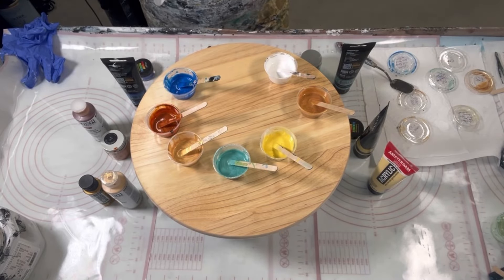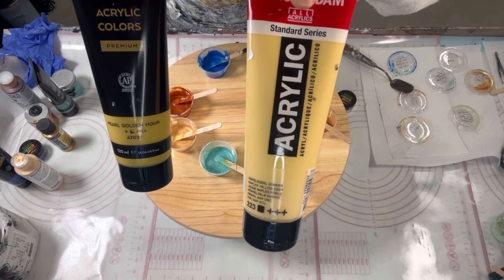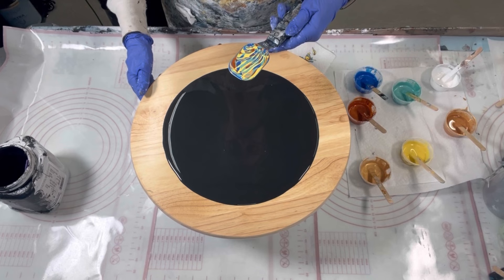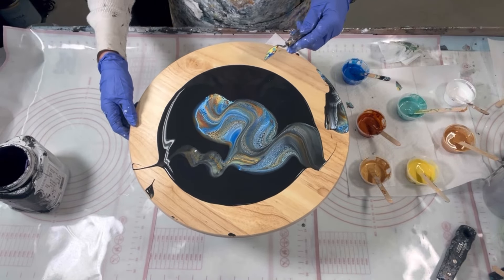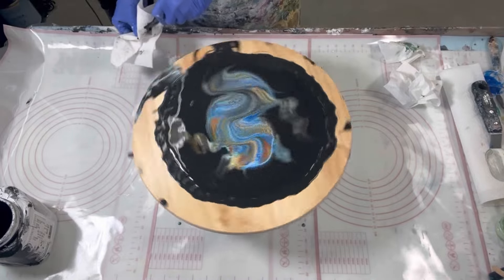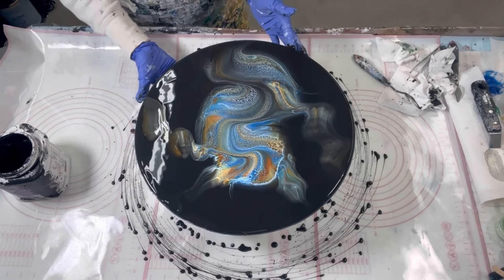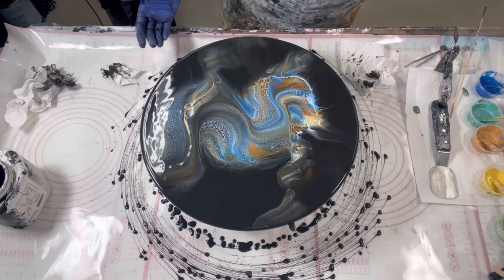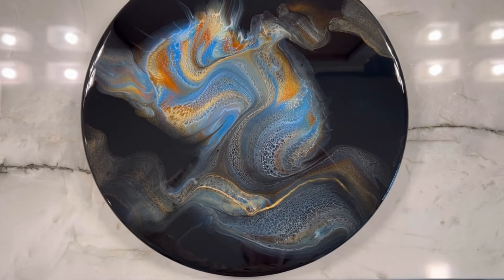335. EASY SWIPES, Acrylic Painting, Fluid Art Techniques, Fluid Art TLP and Colourarte, Flow Arts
Hi Everyone,
Thank you for joining with me for this multiple swiped Lazy Susan creation. With some simple swipes you can create this dynamic composition on a canvas or like on this lazy Susan! I have to emphasize that even though this is a lazy Susan, this same process can be applied to anything you want to pour on!!! AND, as always, lots of tips to make your visit worthwhile.

I have a COMPLETE Lazy Susan Tutorial Video 312 from tape, prep, create, resin, finish
I have another tutorial with my early learnings in a show and tell how to remove tape and resin from the underside of the Susan with the help of a heat gun

If you're new here please join me,  hit 'ALL"🔔and the bell, comment, you'll get all my tutorials. I present succinct videos showing my latest, what I've learned, provide tips, often with some philosophy.  I usually share about three per week and trying different things along the way... as those who've been with me well know!

VALUABLE VIDEOs and Product LINKS:
1. Video 140: How I Mix My Pouring Medium (PM), Paints and close-up on consistencies and Pillow
5.
7.
8. Lazy Susans from Ikea.
9. Hair Dryer is a Berta mini 1000 watt from Amazon

THIS POUR...The DETAILS:
The details:
Pillow paint: Sherwin Williams CTG Tri-Corn Black

My paints (I join together Tubes and pigments from both TLPs and ColourArte to create this):
1. Atreza Pearl Sapphire Blue with COLOURART Wild Berry
2. Golden's QNAG with TLP Zeus
3. DecoArt 24 K Gold with Golden Iridescent Gold
4. TLP Seaglass with Pearl Sea Green
5. Yellow Colourarte Lemonade with Arteza Pearl Golden Hour and Amsterdam Naples Yellow Deep.

Cell Activator: American Floetrol CA:
-Atelier Rich Gold

Resin used: KS Resin Liquid Stone UV Epoxy

Louise